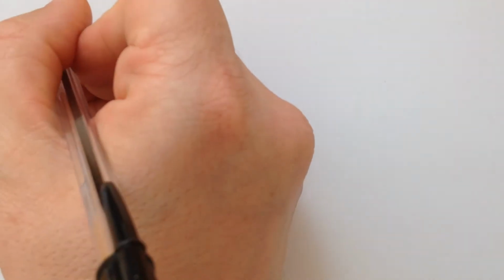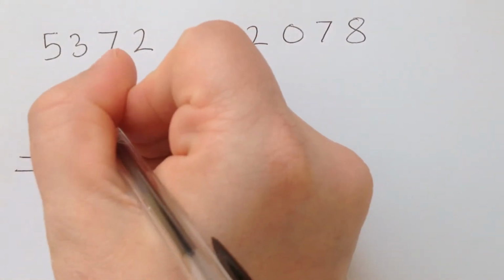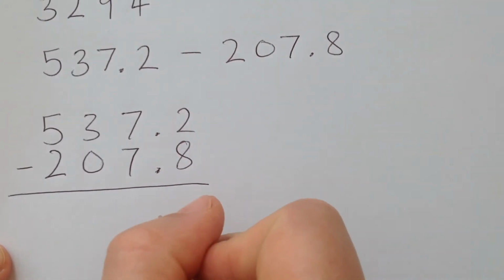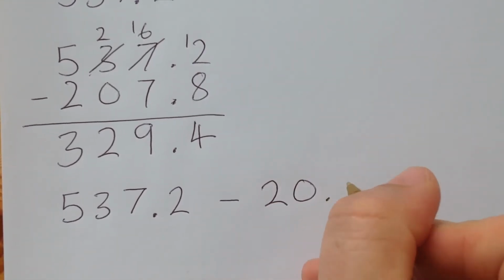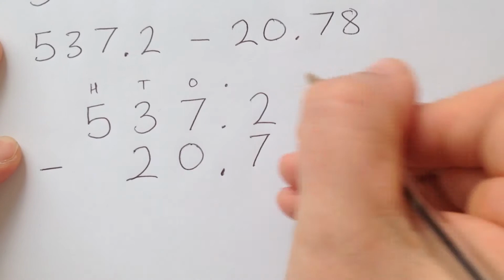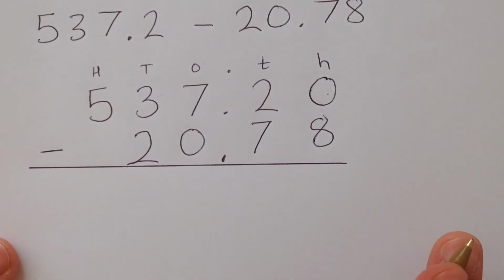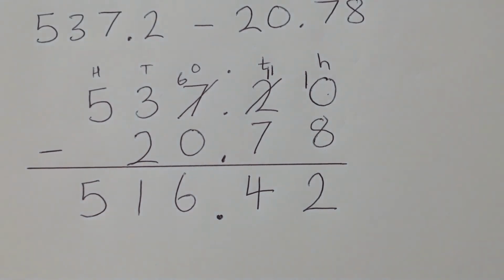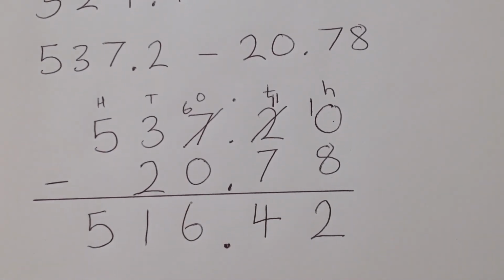Challenge - Maths subtracting with decimals